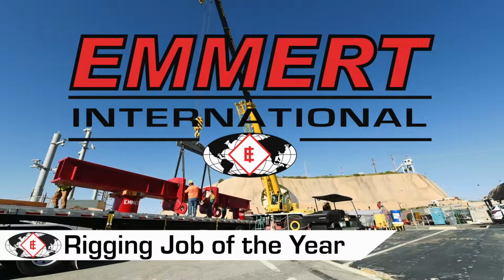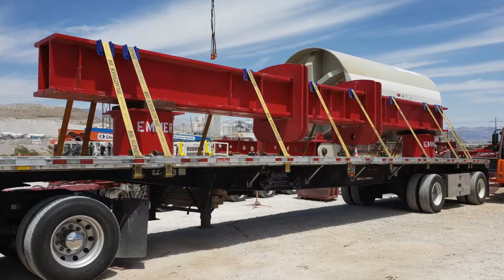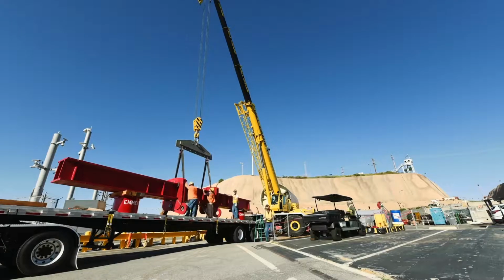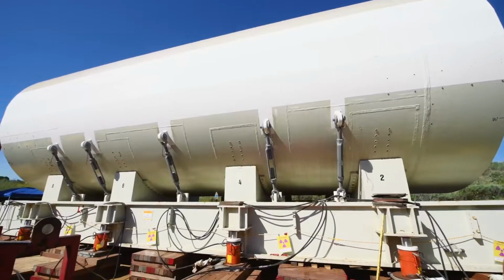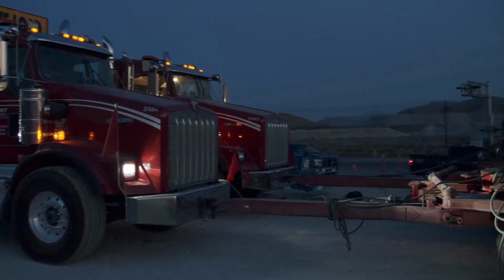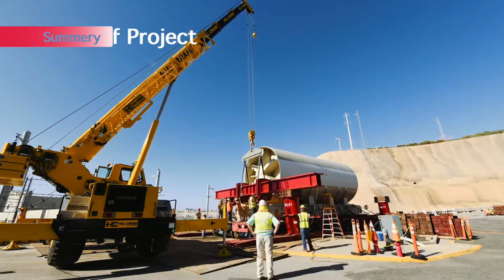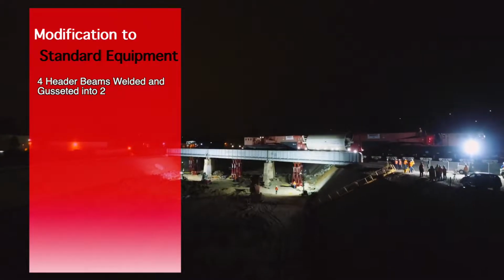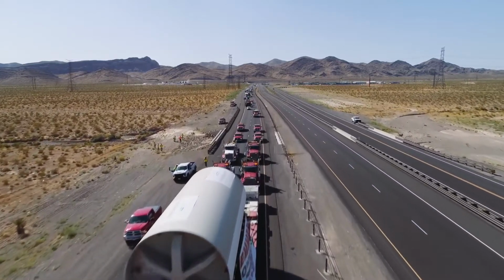SC&RA Rigging Job of the Year - RPV Reactor